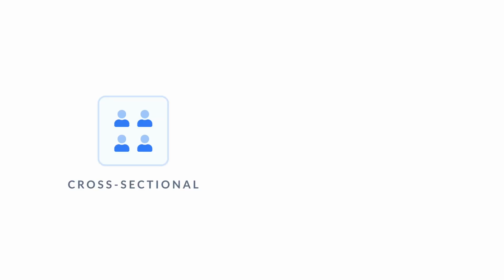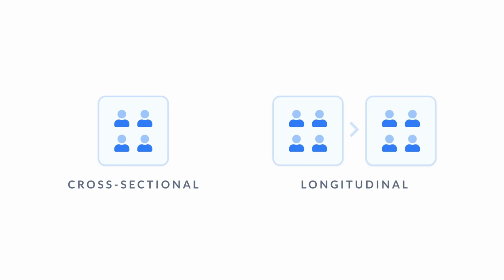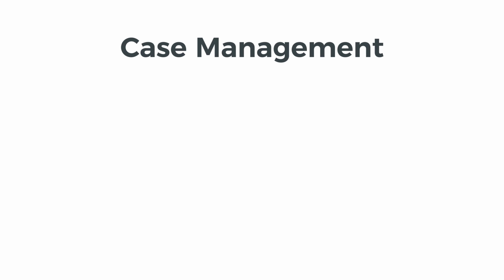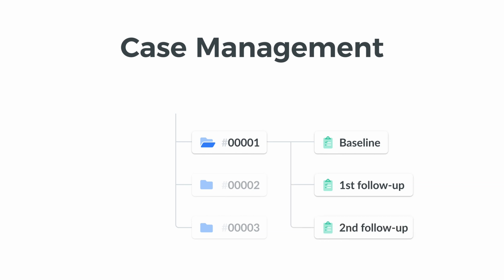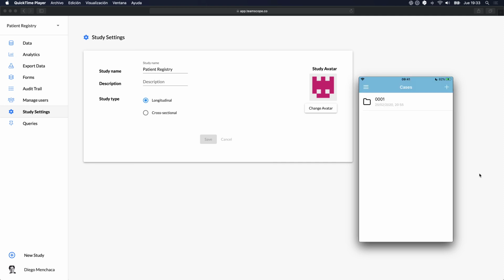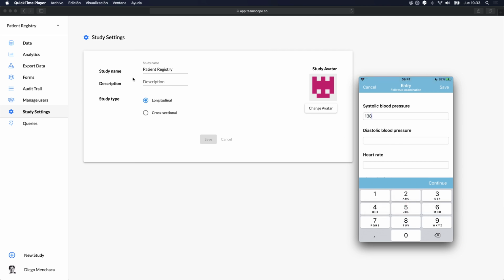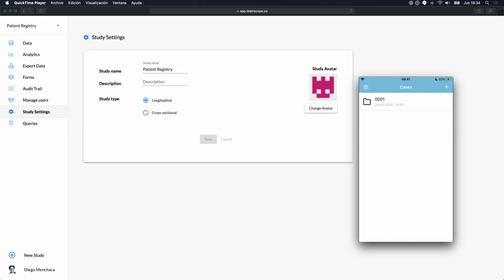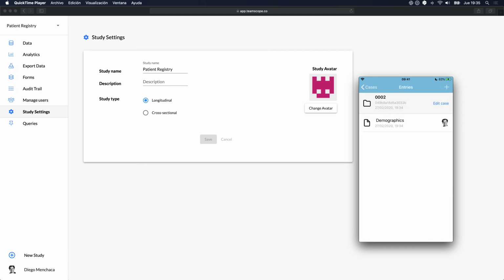Case Management: Using Cases to collect Longitudinal Data — Teamscope tutorial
In this video we see how to use our case management feature to collect data longitudinally.

When doing research you will often need to followup on subjects, cases are great way to do that. When using case management on Teamscope each subject becomes a case, or folder, that you can open and close each time you need to update the information on a subject or collect new data.